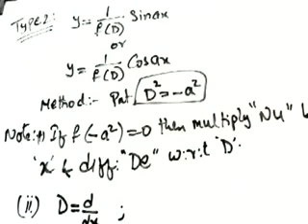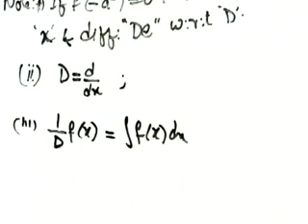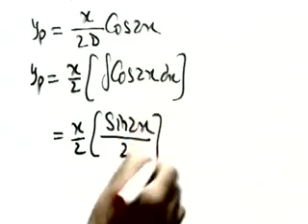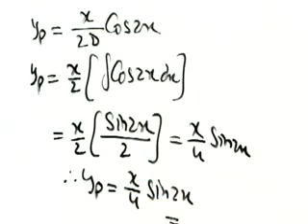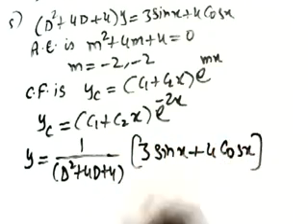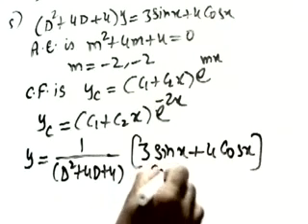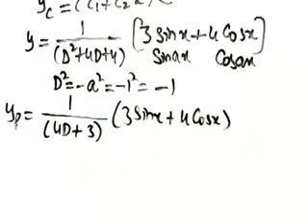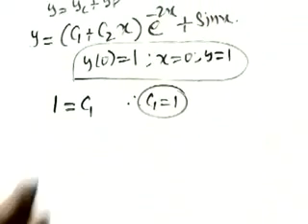Higher order differential equations 3 Engineering maths Degree mathematics BSc BE BTech